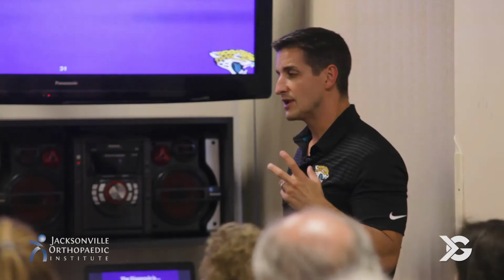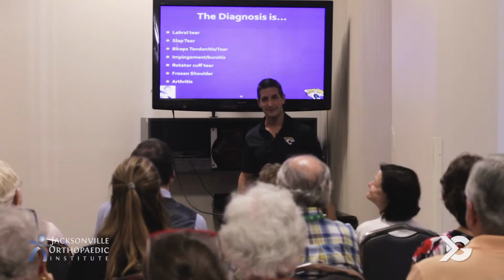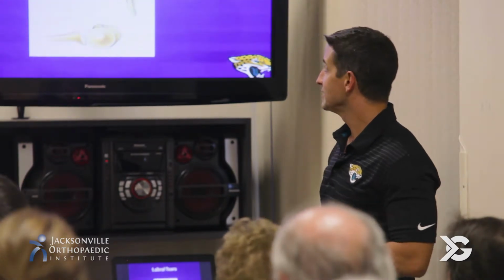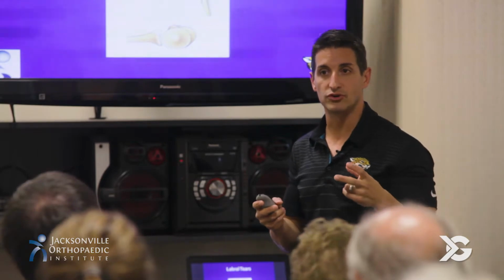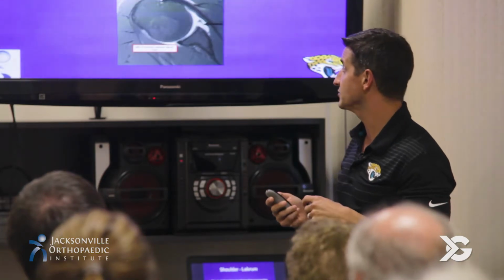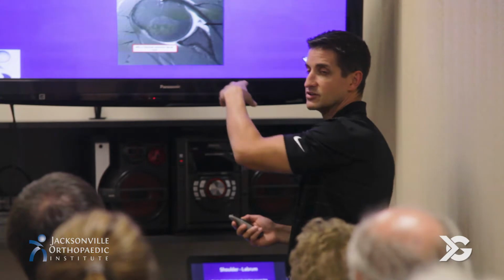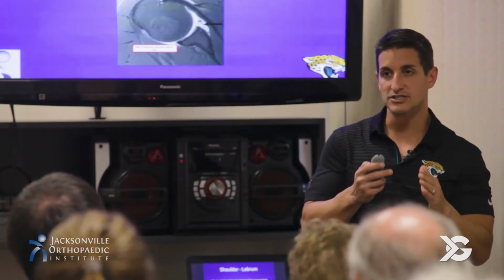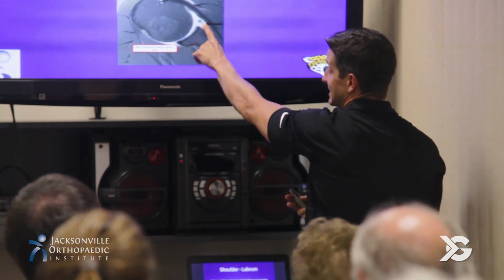Dr Kevin Kaplan Shoulder Pain Pt. 5